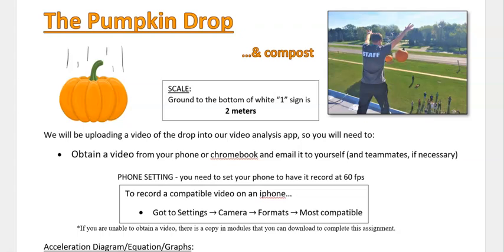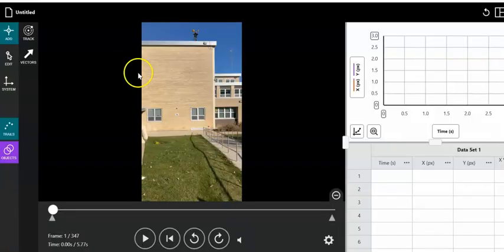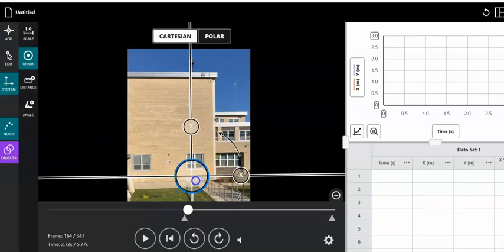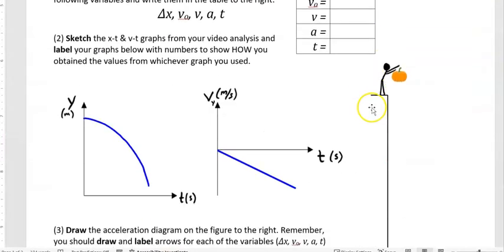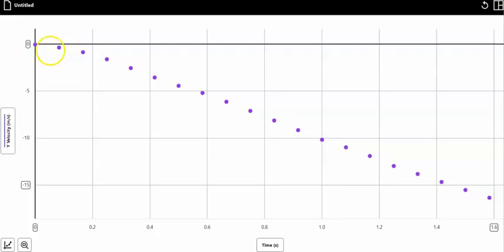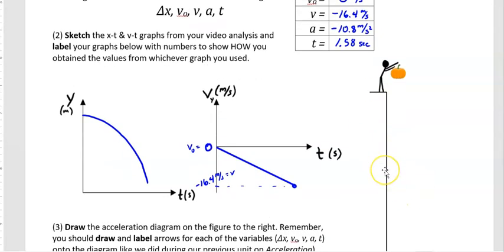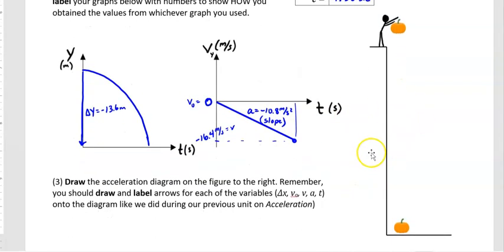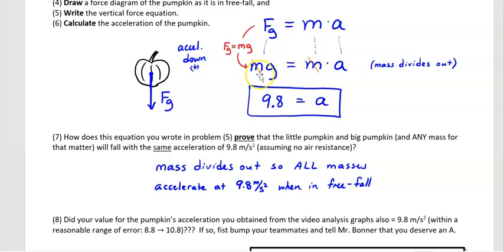HP - 4.3 - Pumpkin Drop - Solutions (Video Analysis)